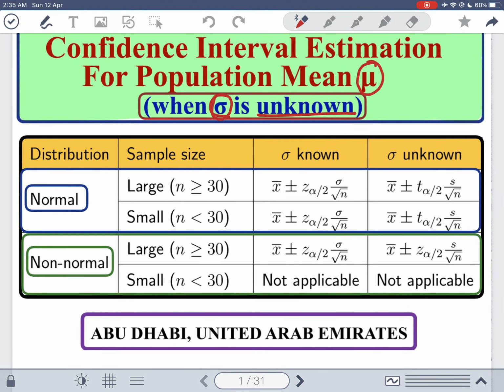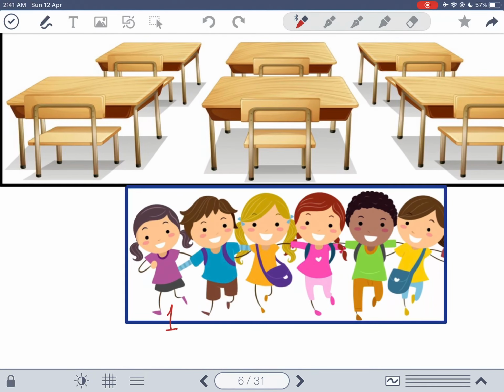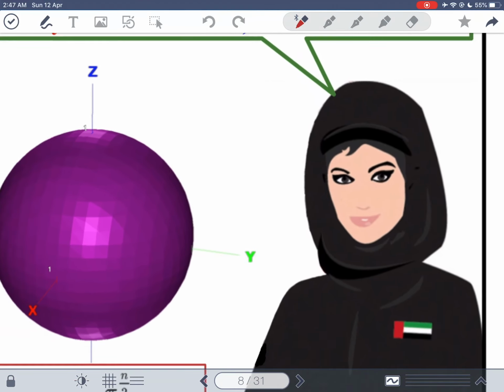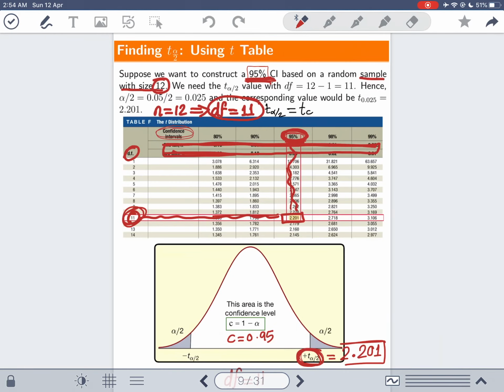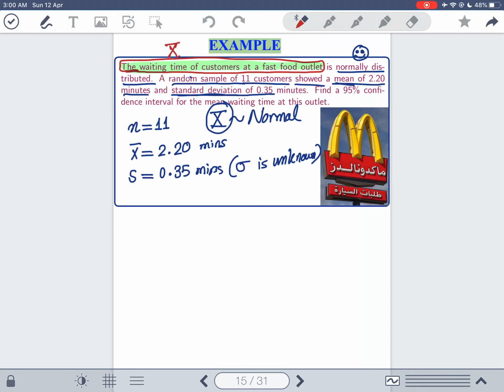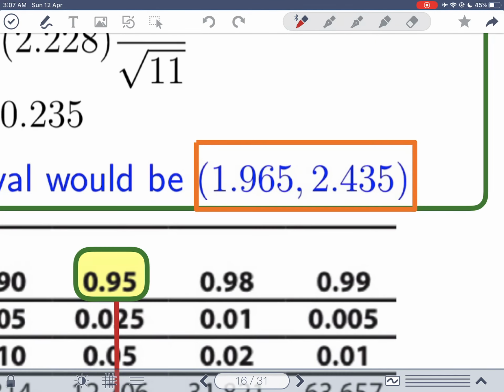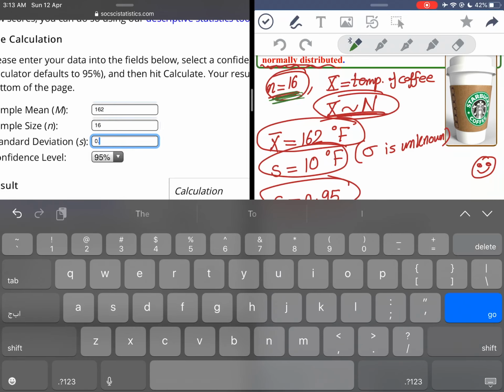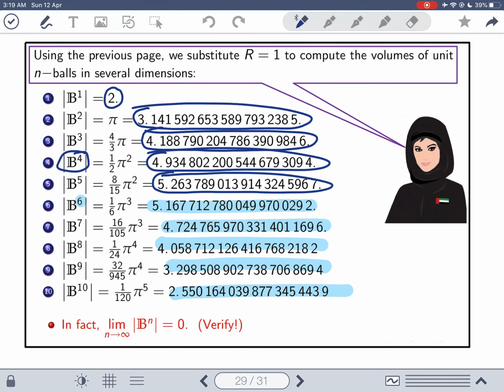Lecture 6: Confidence Interval Estimation for the Population Mean (when Sigma is Unknown)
(2) Volumes of Balls in Different Dimensions (Lecture I wrote in University of Texas in 2008):

Zayed University Abu Dhabi